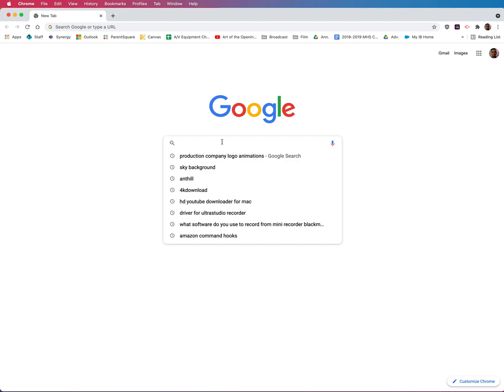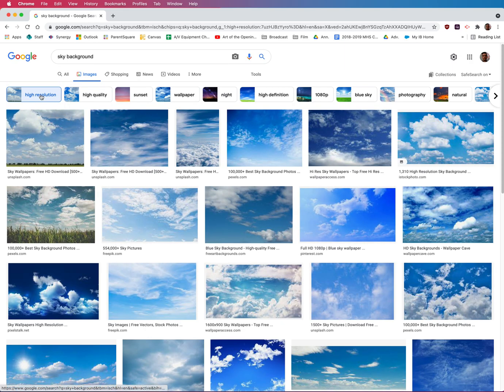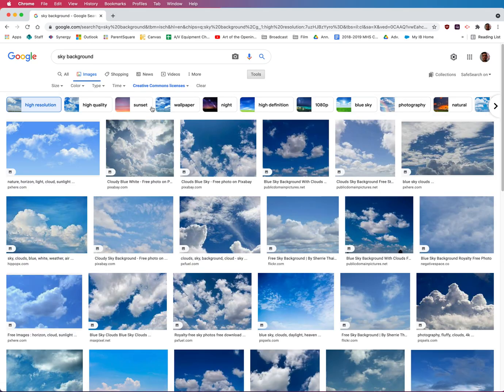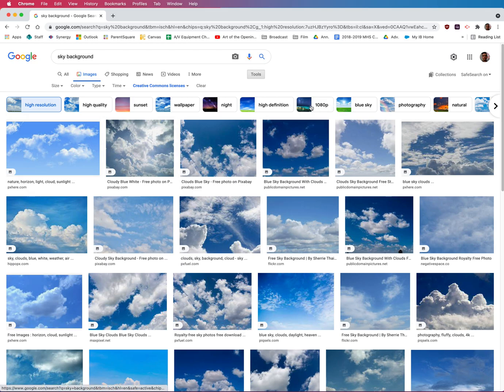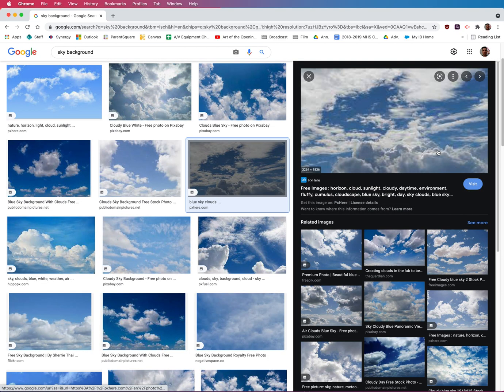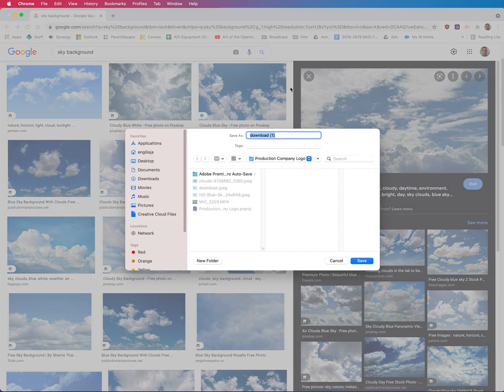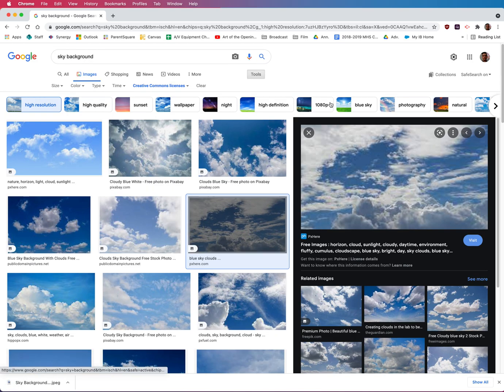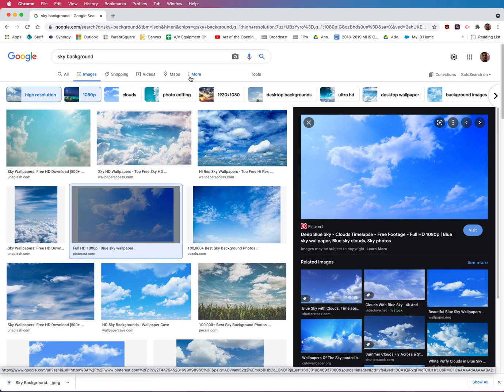Image Selection and Download